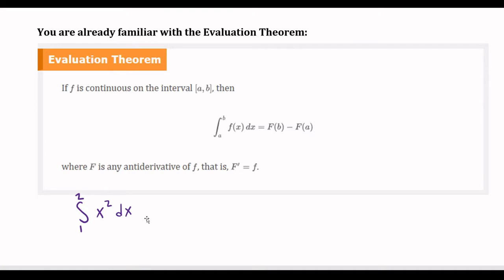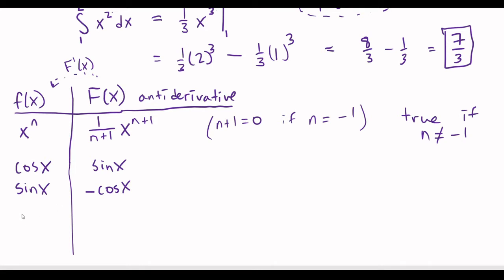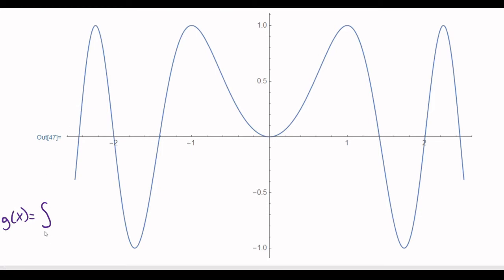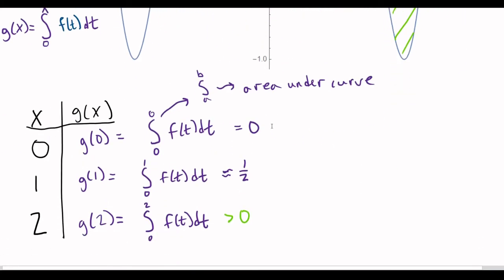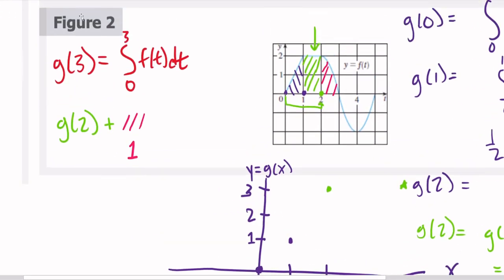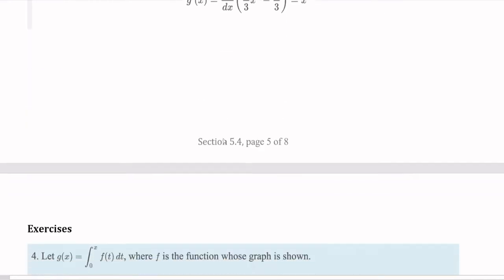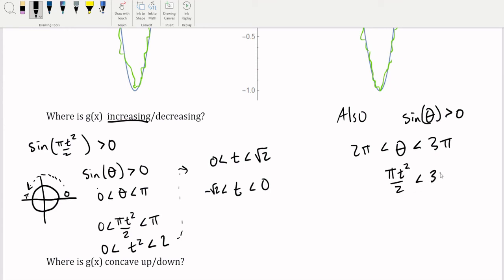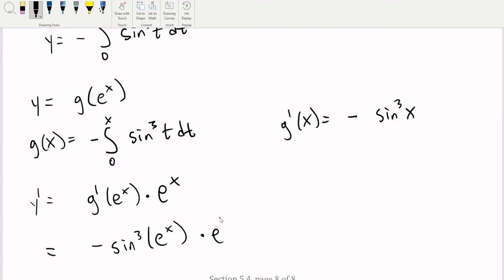MAT 221 - Section 5.4 - Lecture Notes